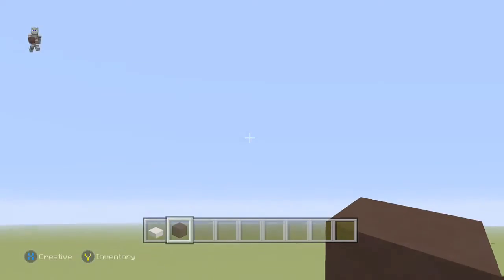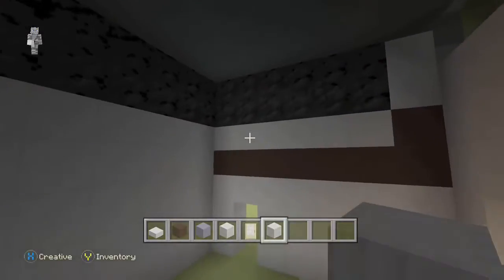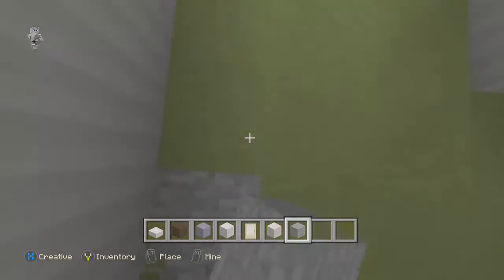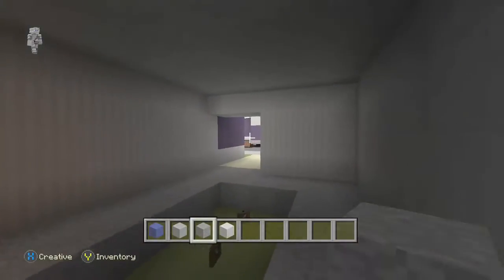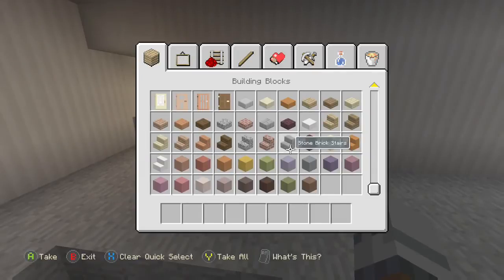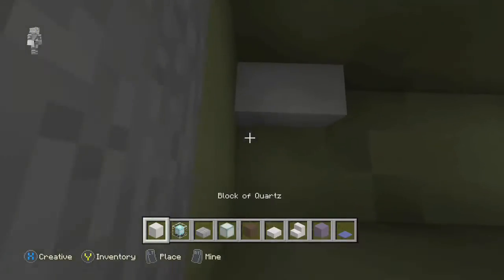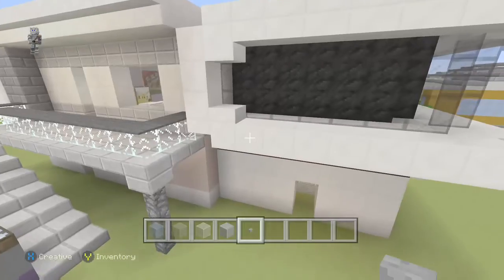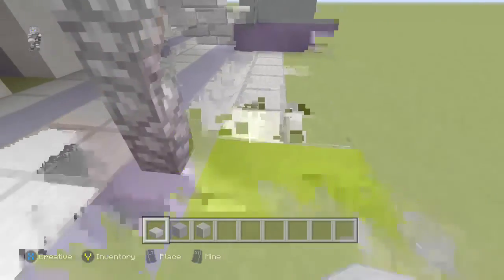Lets Build NukeTown 2025 Ep 10 - Garage & Backyard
hope you guys enjoyed the video and my new intro